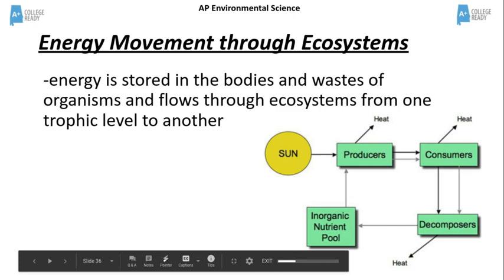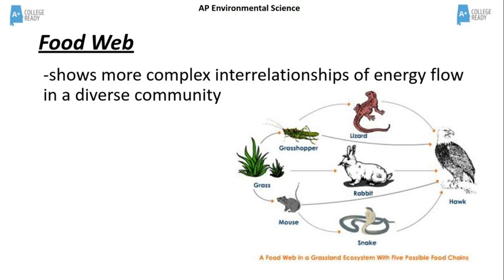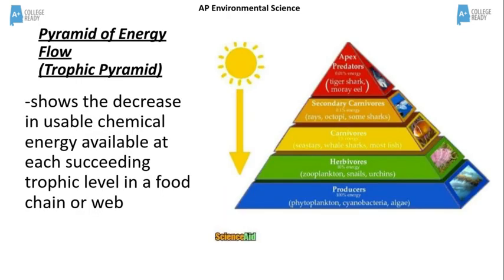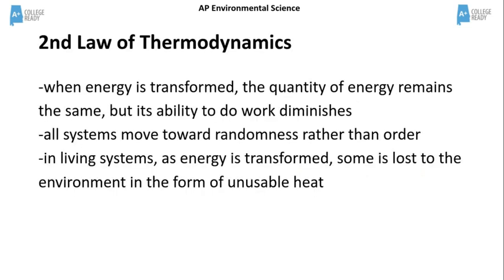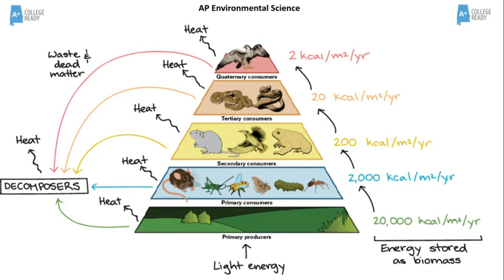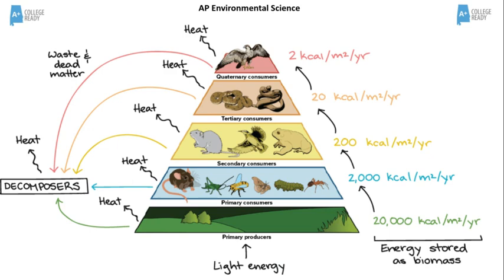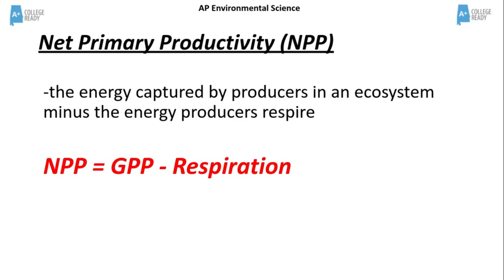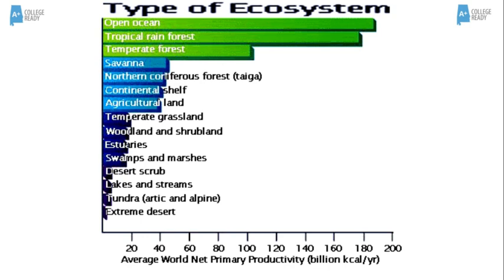AP Environmental Science Energy in Ecosystems